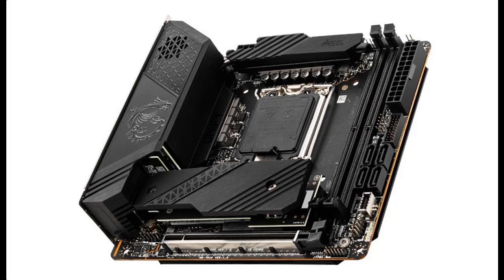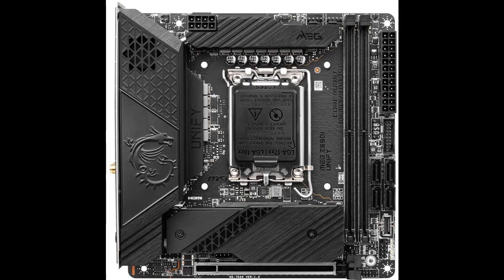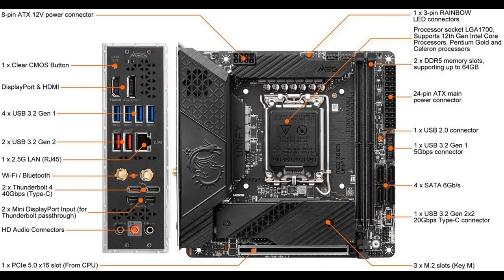MSI MEG Z690I Unify Gaming Motherboard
Overview/Details/Reviews| MSI MEG Z690I Unify Gaming Motherboard (Mini ITX, 12th Gen Intel Core, LGA 1700 Socket, DDR5, PCIe 5, 2.5G LAN, M.2 Slots, Wi-Fi 6E)

MSI MEG Z690I Unify Gaming Motherboard (Mini ITX, 12th Gen Intel Core, LGA 1700 Socket, DDR5, PCIe 5, 2.5G LAN, M.2 Slots, Wi-Fi 6E)